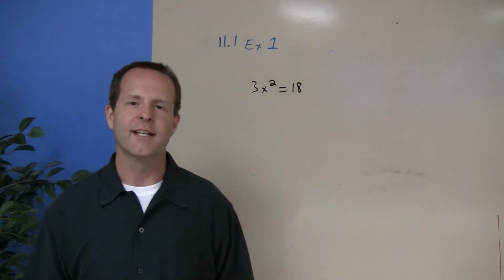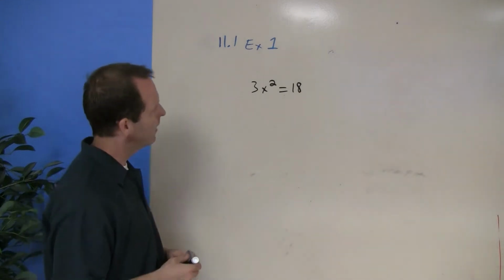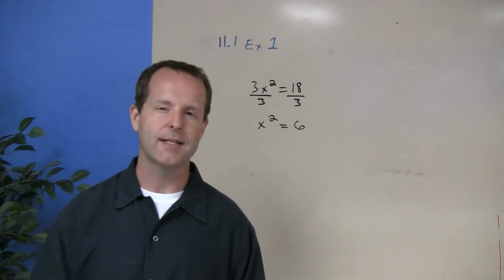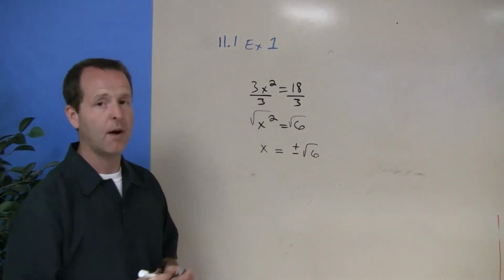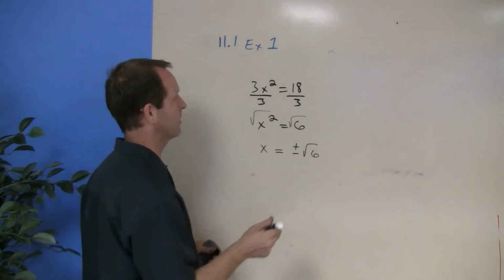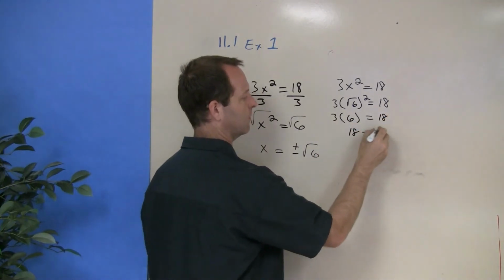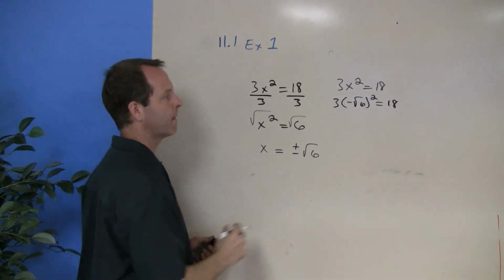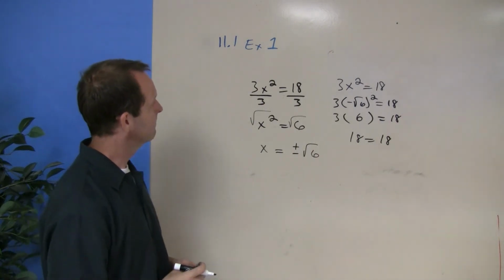Solving a Quadratic Equation by the Square Root Property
11.1.1 B Intro to Algebra
The Square Root Property and Completing the Square; Distance and Midpoint Formulas